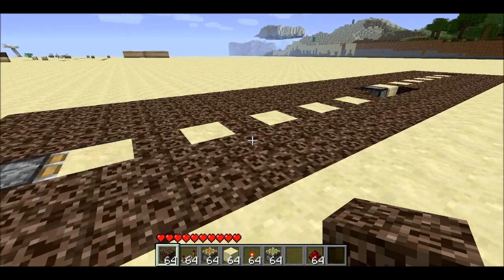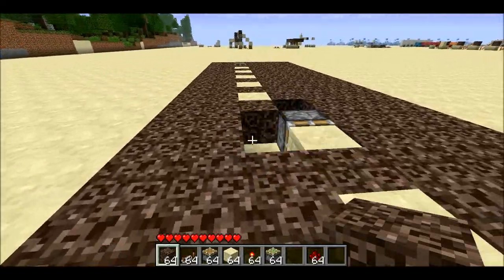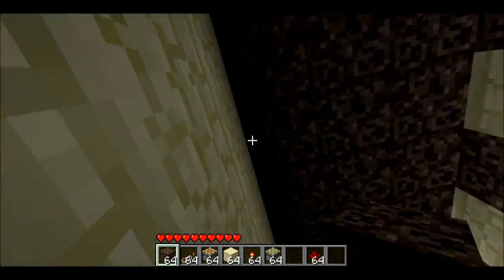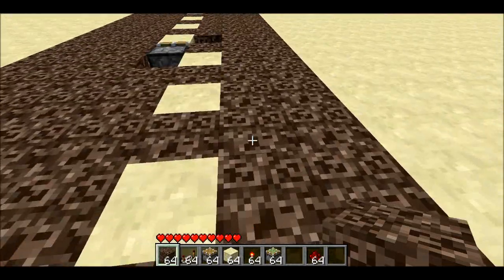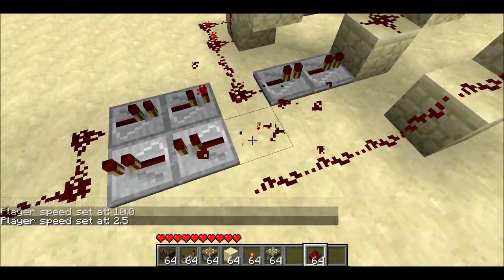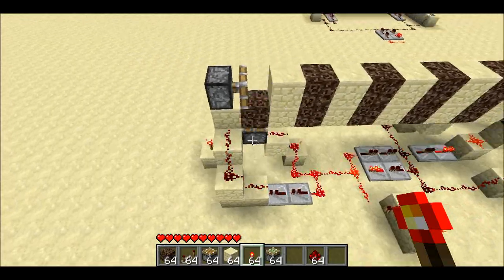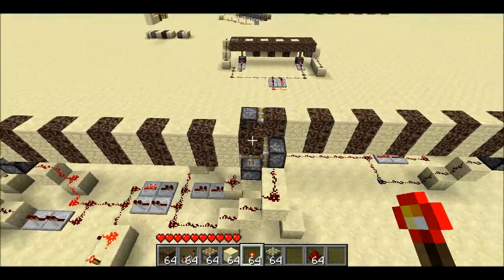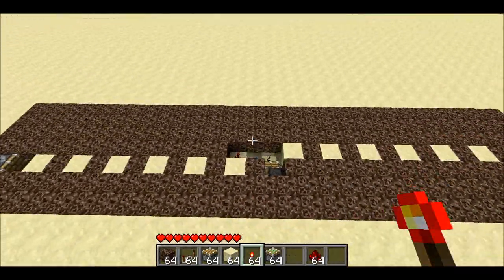Soul Sand-Based Moving Walkway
I show you a completely flat moving walkway using a property of soul sand.